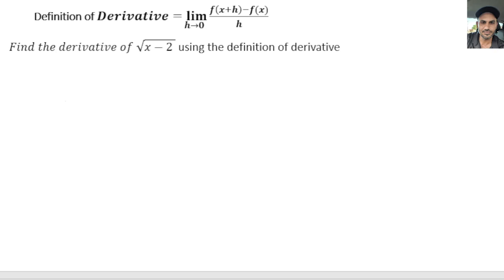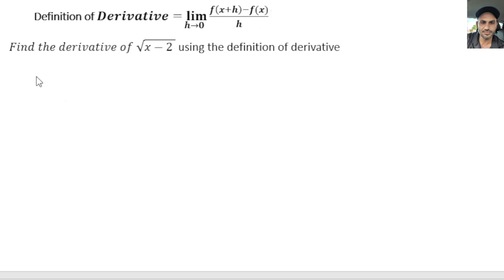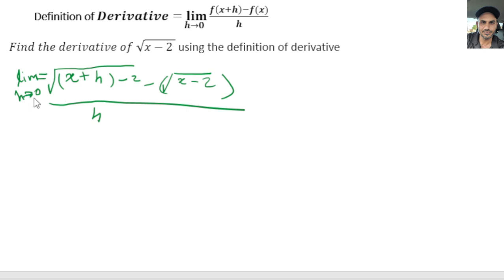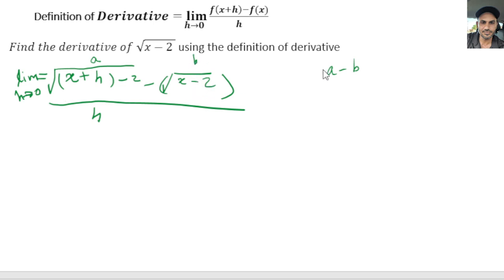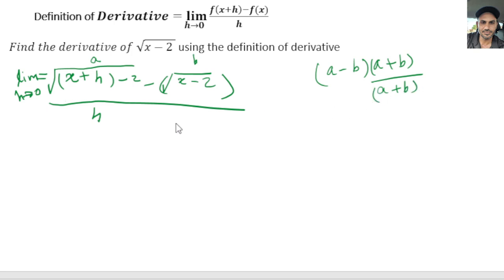Derivative of a square root function, definition of derivative. part 5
This video shows how to take the derivative of a square root function √(𝒙^𝟐−𝟐𝒙 ) or irrational function using the definition of derivative formula